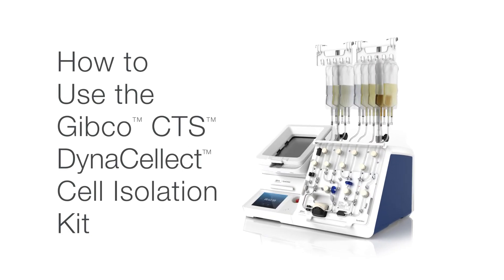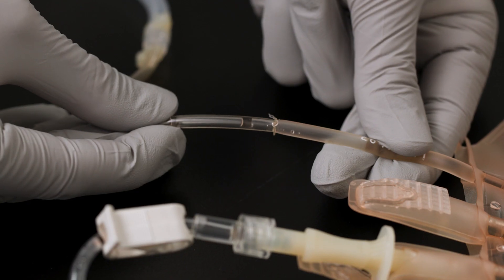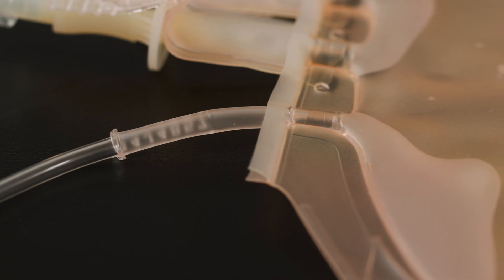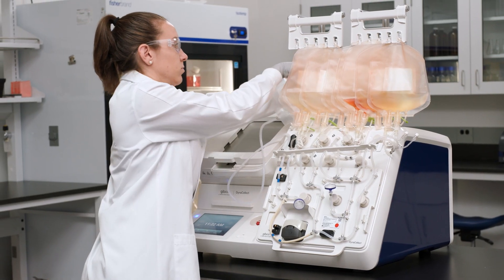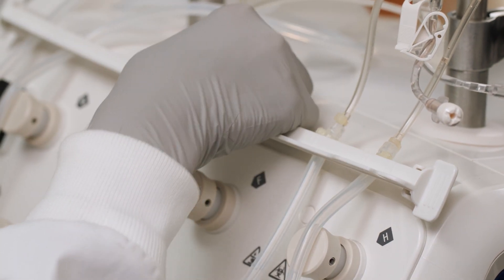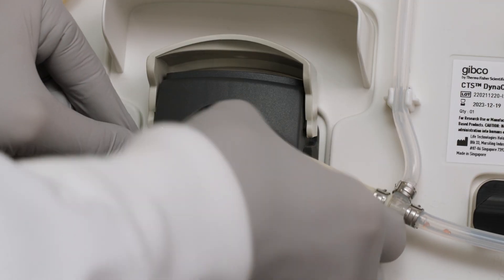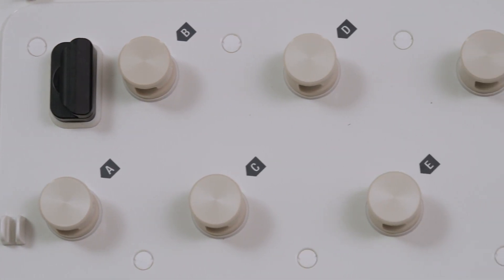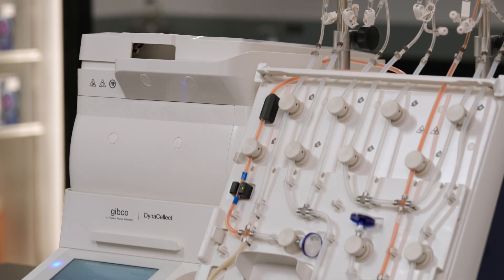How to Use the Gibco CTS DynaCellect Cell Isolation Kit (2:29)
The Gibco CTS DynaCellect cell isolation kit is specifically designed for the isloation and activation of immune cells in cell processing applications.